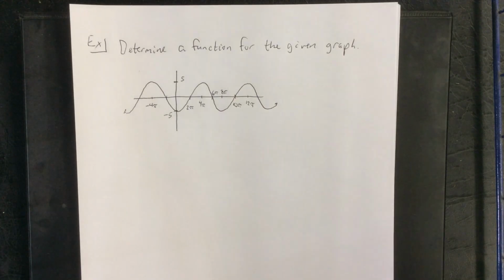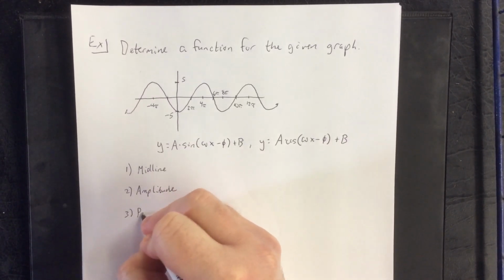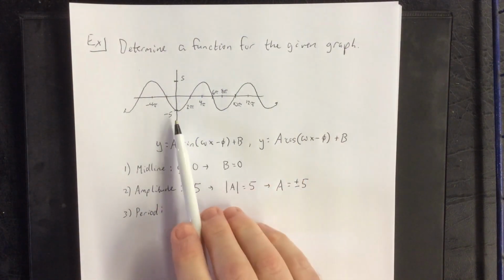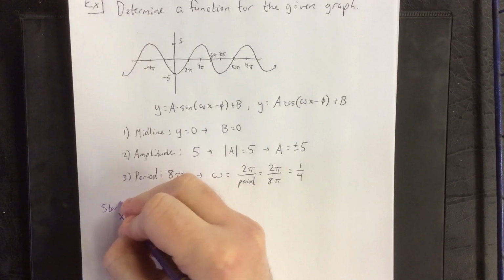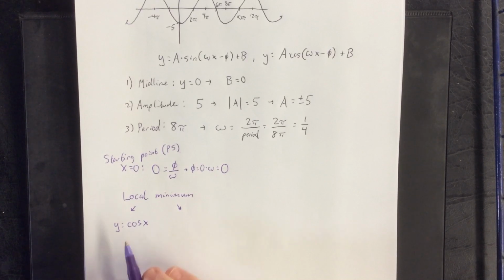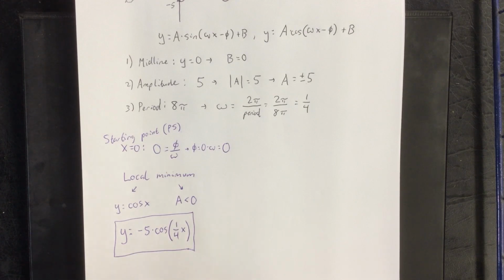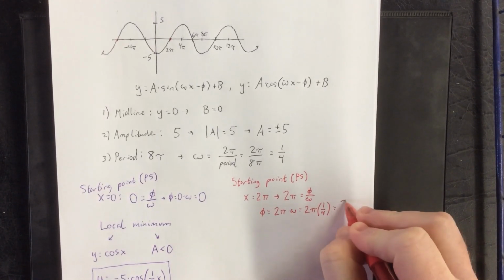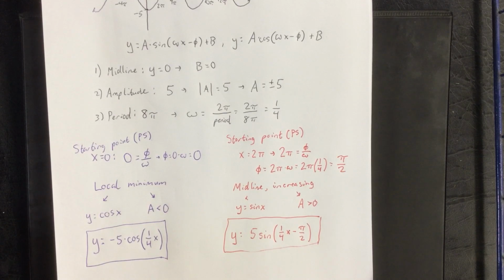Determining the equation of a sinusoidal curve, section 7.8